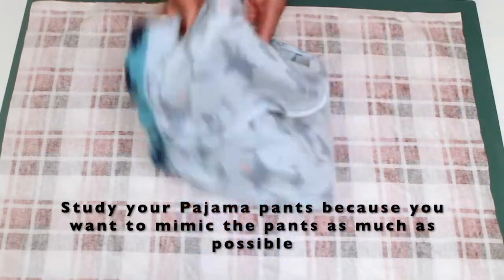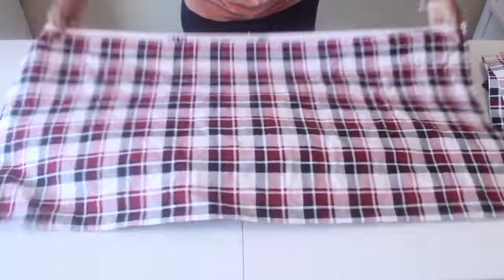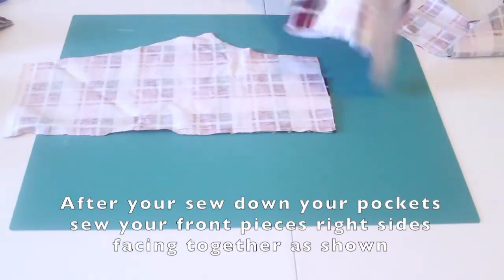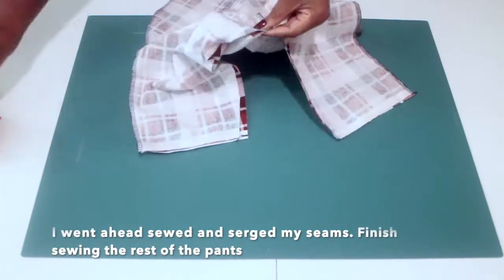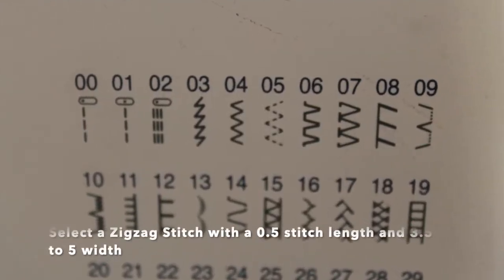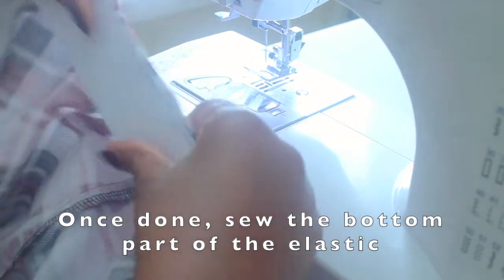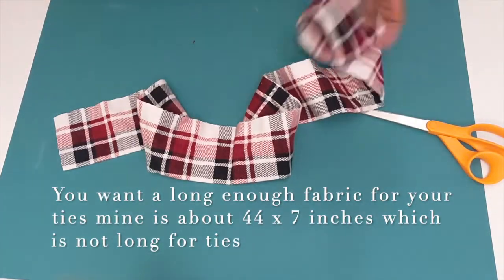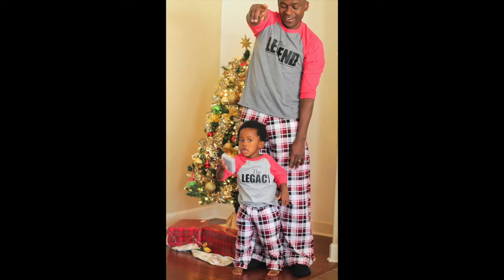XMAS Jammies/ Sew Pajama pants without a Sewing Pattern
XMAS Jammies I will be showing you how to Sew pajama pants with pants you already have, no sewing pattern needed and two sewing methods
This is a quick run-through of how I made mine, so you need basic sewing skills to achieve this.

-Cotton or flannel fabric at least 2 yards for size large pants
-1/2 inch to 1 inch wide elastic. (Measure out the elastic by your waits so you know how snug or loose you want it to feel)
- All your basic sewing tools

Material options I used is available here
Flannel - shorturl.at/BIKVY (sold out),
Close option here - shorturl.at/ezINQ
Option here - shorturl.at/cDY34

0:00 Introduction
1:06 OUTLINE PAJAMA PANTS
3:27 TRACING POCKET PATTERN
4:19 ATTACHING POCKETS TO PANTS
5:32 Attaching front and back
7:30 HOLES FOR THE STRAPS
9:17 SEWING ELASTIC
10:28 SEWING ON THE ELASTIC